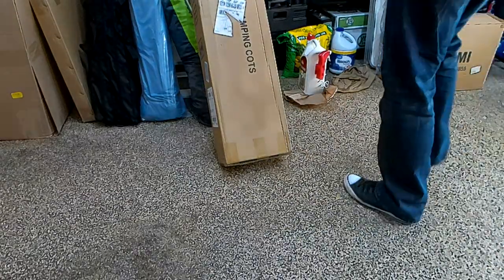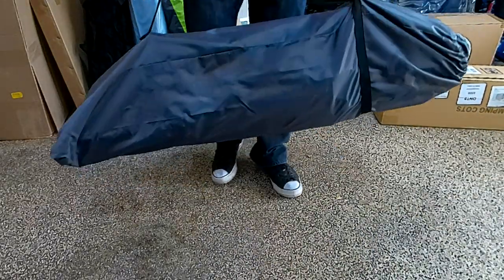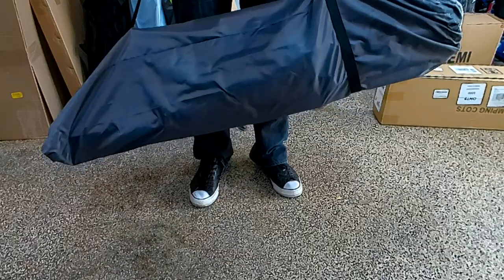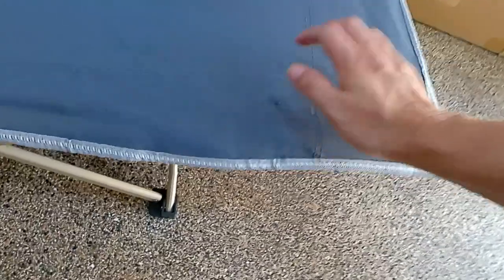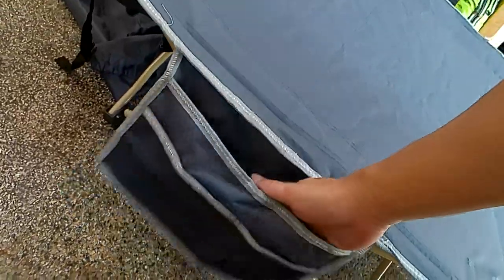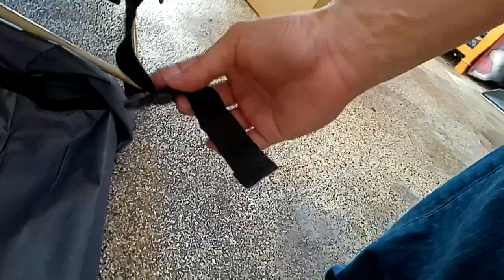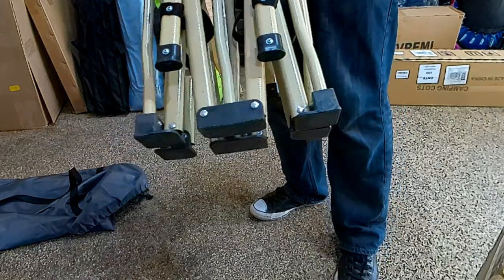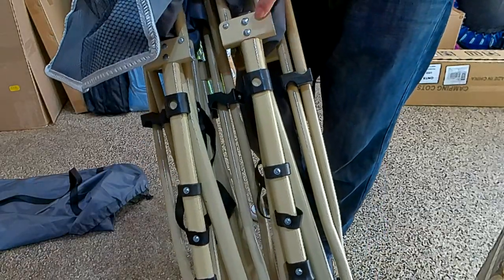Unboxing QraCamp Camping Cot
QraCamp Camping Cot, Sleeping Bed Oversized Portable Foldable Outdoor Backpacking Camp Cots, Heavy Duty Cot for Traveling Office Nap Beach Vocation, Support 450 lbs - Gray

Oversized and Comfortable: Its wide base prevents the cot from rocking as you toss and turn.3-layers 1680D Oxford fabric with right angle of inclination for better sleeping and makes you more comfortable.
Heavy and Durable: Sturdy steel frame and dual cross-bar design for stability, rigidity and dependable performance,so camping cots can support weights up to 450lbs.
Easy to setup: Easily fold up the small camping cot within 10 seconds and store it into storage bag.
Lightweight and Portable: Weighing in at a little over 14 pounds, it can be pack into a compact size for convenience and ease of use when camping,hiking,fishing or traveling.
Ergonomic Design: Curved Frame for Head Rest Position. No More Morning Back, Neck or Shoulder Ache! Side Pocket a Mesh Outer Pocket for Easy Visibility for Storing Your Cell Phone, Keys, Water Bottle etc.